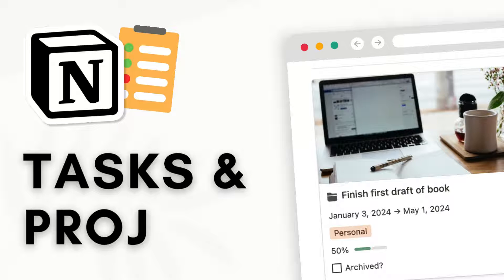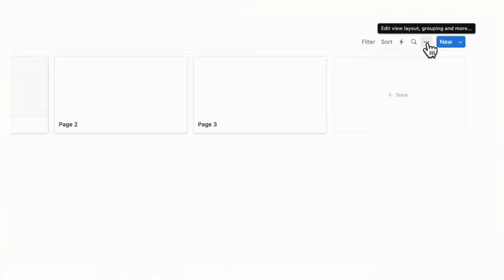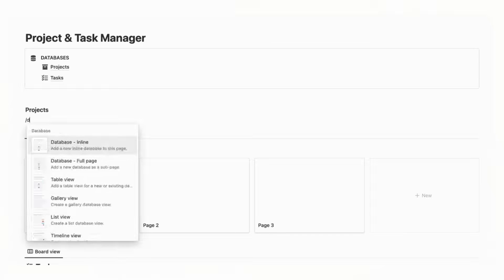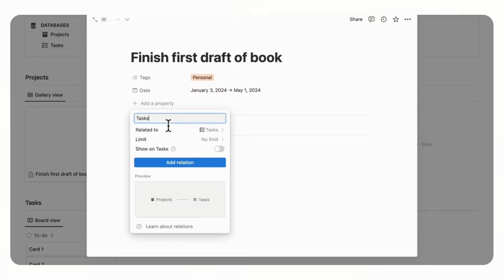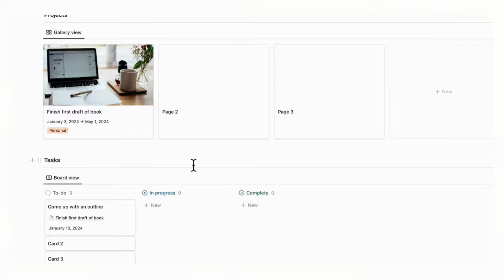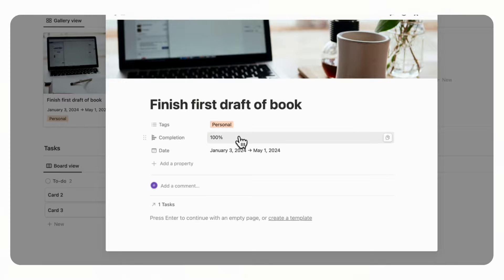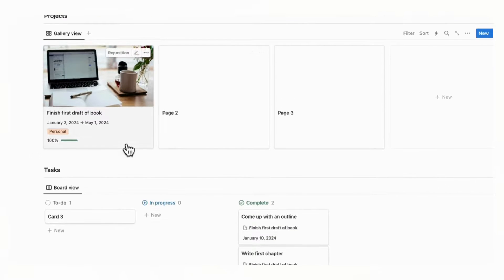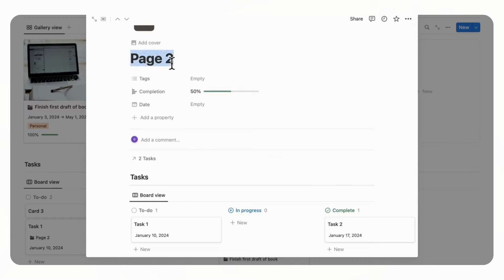CREATE a Project & Task Manager with progress bars | Free Notion Template + EASY Tutorial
Hi Everyone!
Notion is a great tool for organizing your projects & tasks regardless of whether you work alone or with a team. In this video, we wanted to show a step-by-step guide on how to build a versatile project & task manager with Notion, including how to show your task completion progress bar. We hope this will be a useful resource for completing your projects and setting up your Notion workspace this year!

✨Time Stamps✨
0:00 Intro
0:20 Set up Notion page layout
1:03 Set up two databases in a menu: Projects & Tasks
3:13 Add a linked view for both databases on the homepage
4:53 Set up the properties in Projects | tags, dates, relation with tasks
7:08 Set up the properties in Tasks | status, assign to, project link
8:43 Add task completion progress bar | Complete formula guide
11:29 Show linked tasks in a project
14:44 Add an “Archive” button for the completed projects

✨Download free template?✨
For the finished version of the template, you can grab it here. Make sure to add code: TASK100 during checkout to get it for free. We are doing this to prevent bots from downloading our entire template library. Although it’s free, we would greatly appreciate any support so that we can continue doing this. ❤️